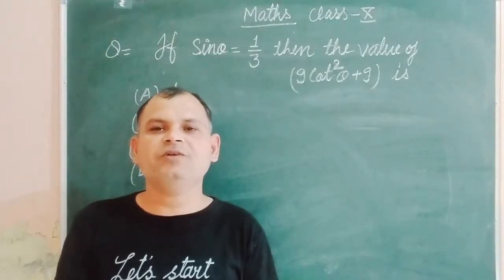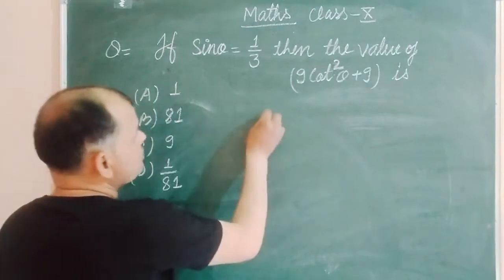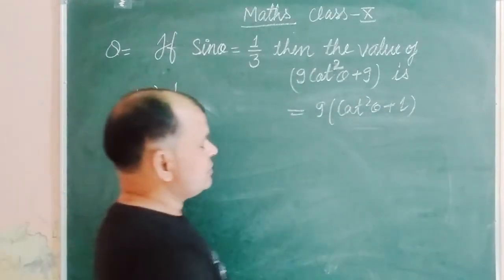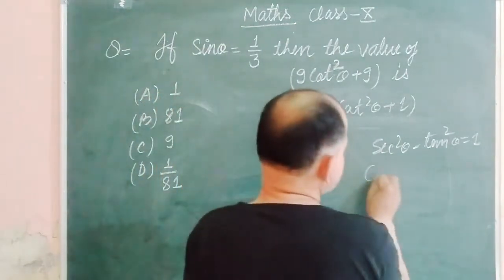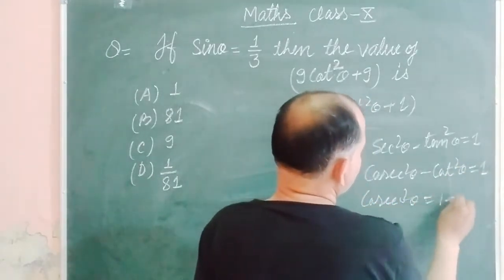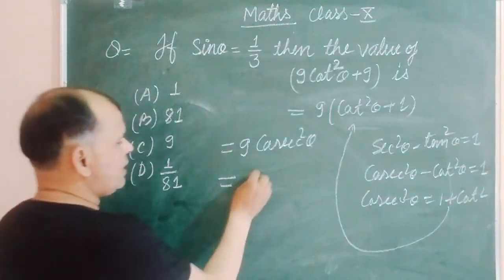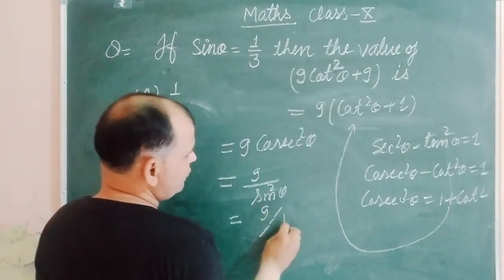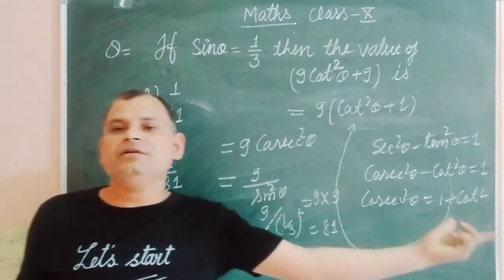If Sinthea = 1/3 then the value of ( 9Cot²theta + 9) is .. | class 10 maths | cbse class 10 Maths